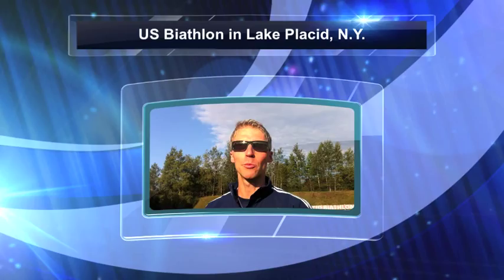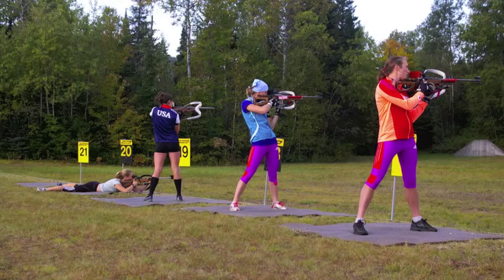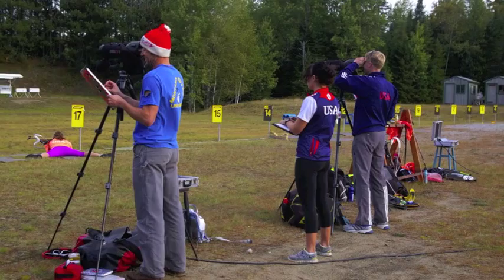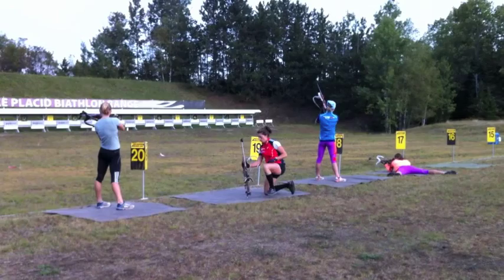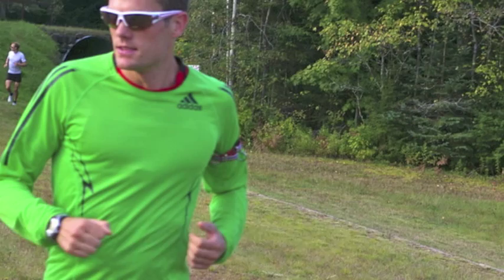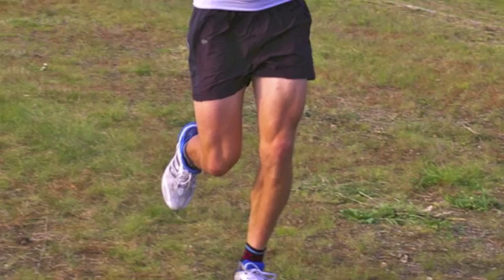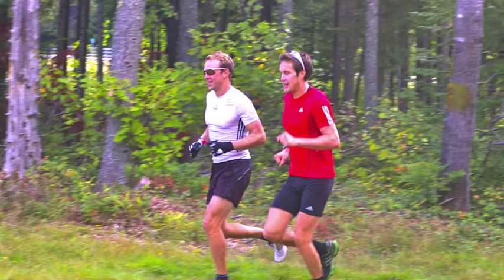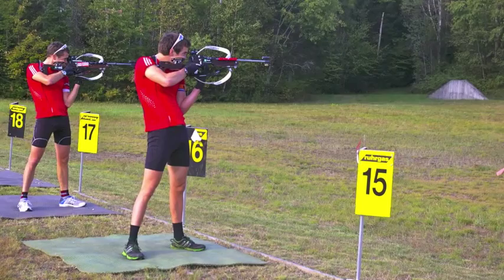US Biathlon Dryland Training in Lake Placid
Coming off a three-week training camp in Germany, several members of the US Biathlon Team went back to work in Lake Placid, N.Y., for dryland training from mid-September to early October. FasterSkier caught the group at Mt. Van Hoevenberg for a trail-running interval session around the biathlon range. Interviews with USBA coach Jonne Kähkönen and athletes Lowell Bailey and Leif Nordgren.